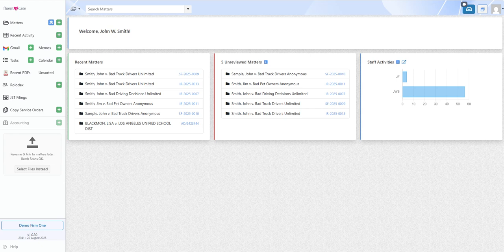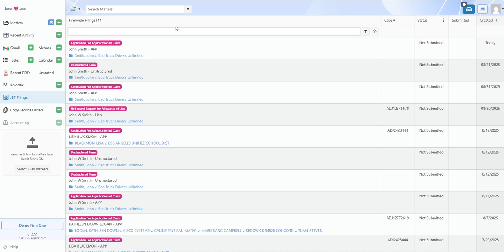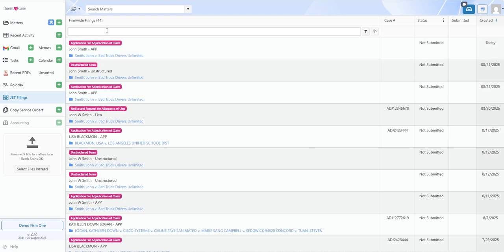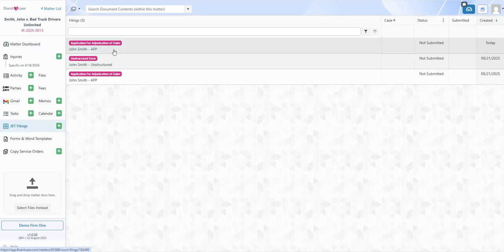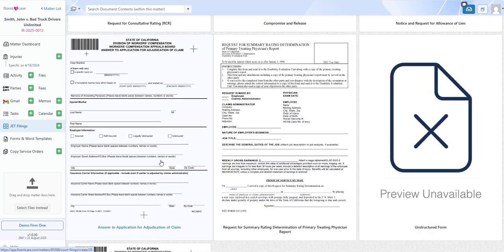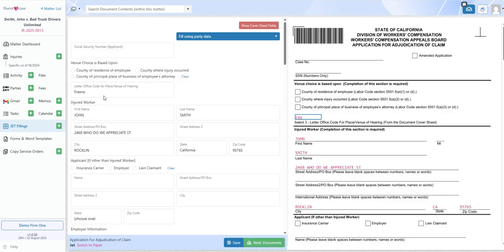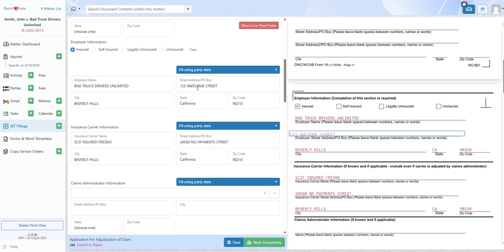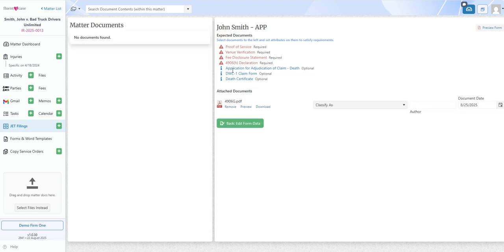JET Filing Walkthrough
An introductory walkthrough video of the JETFiling feature within FluentCase.